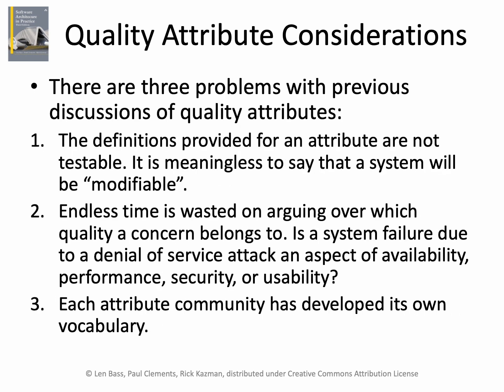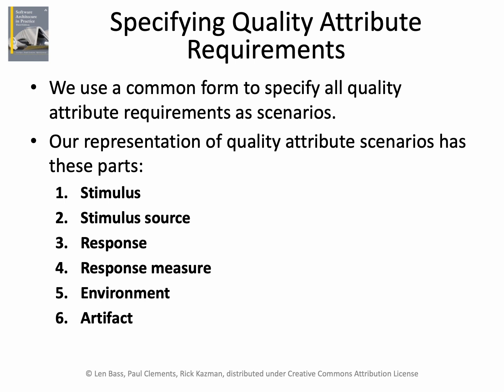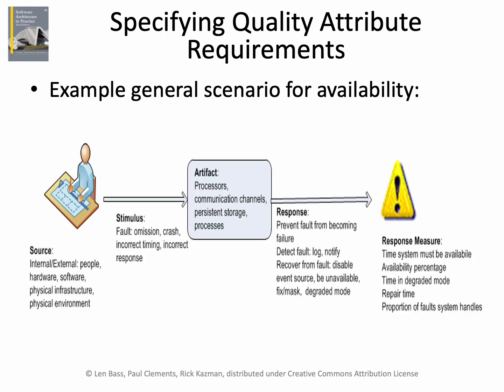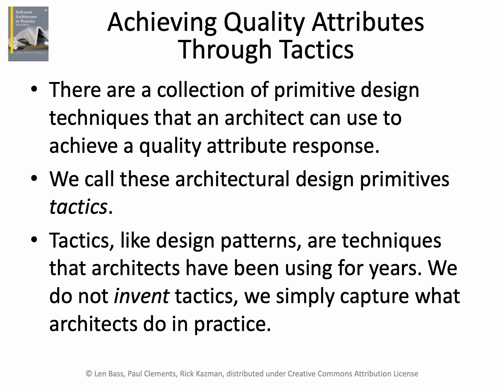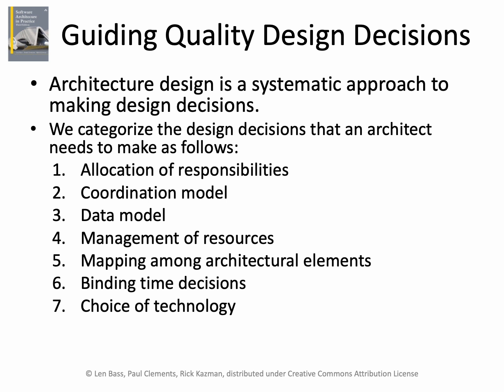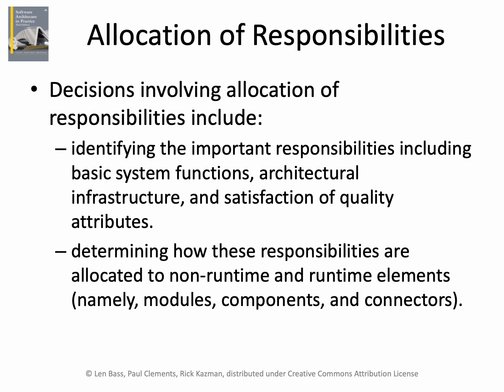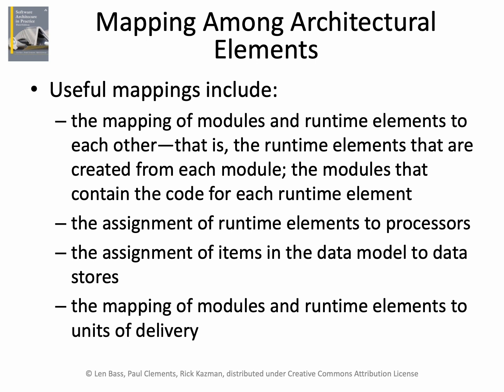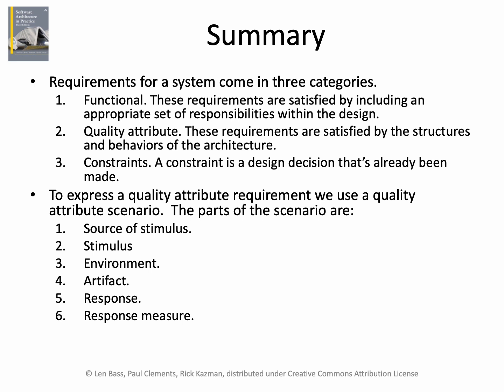Software Architecture Lecture 4